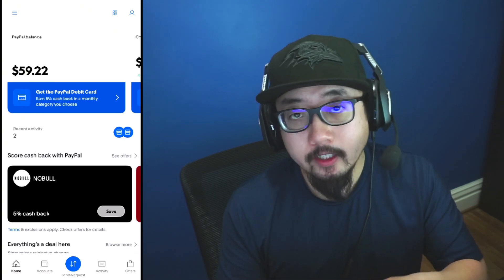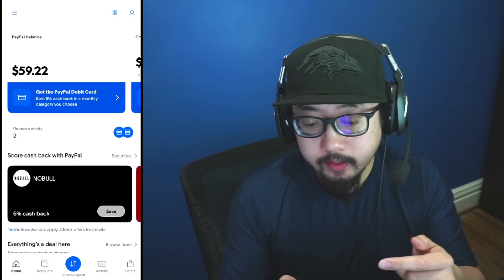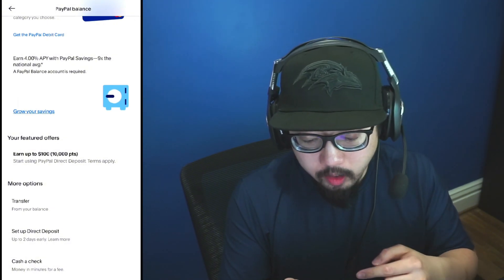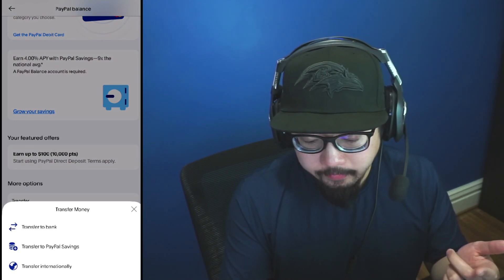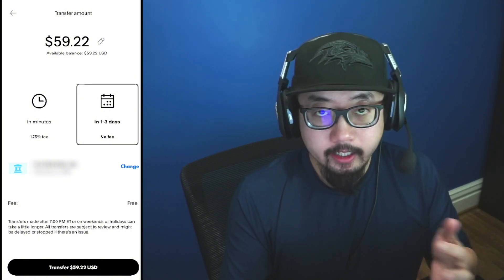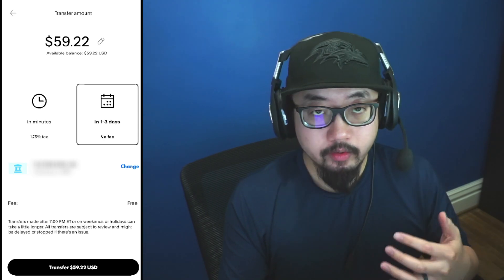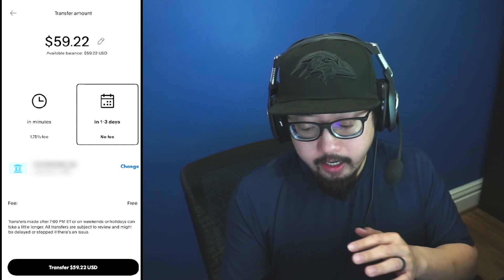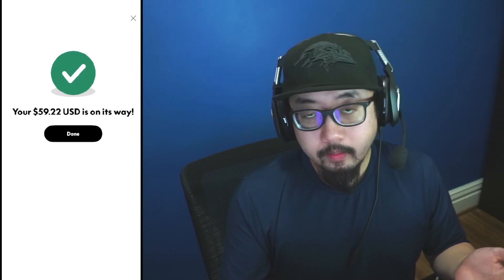How to TRANSFER Money from PayPal to Bank Account 2025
How to TRANSFER Money from PayPal to Bank Account 2025 (tutorial)
This PayPal app tutorial will show you how to transfer (withdraw) money from PayPal account to Bank account instantly (if you pay a PayPal fee) or for FREE in 1-3 business days for PayPal to transfer the money (from PayPal account) to your bank account. Personally, I would go for the free option to transfer money from your PayPal account balance to your bank account.